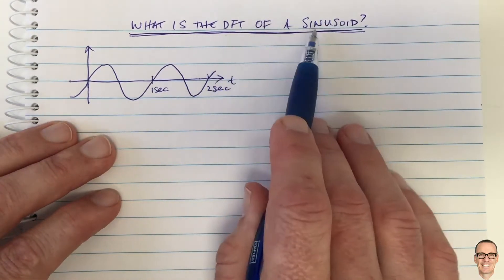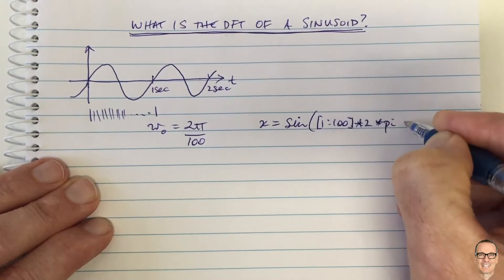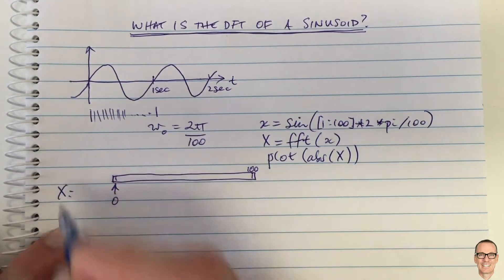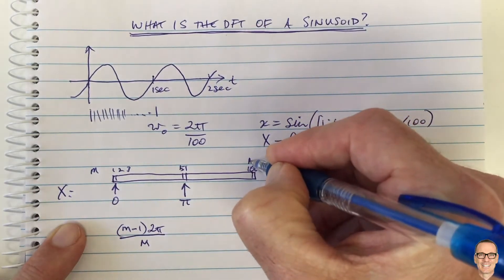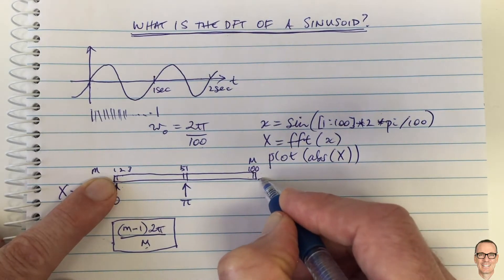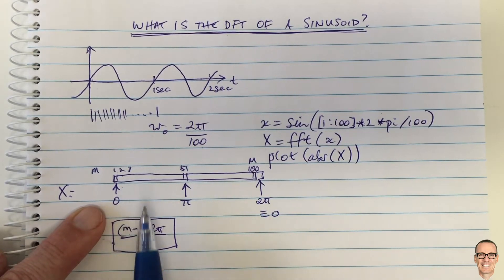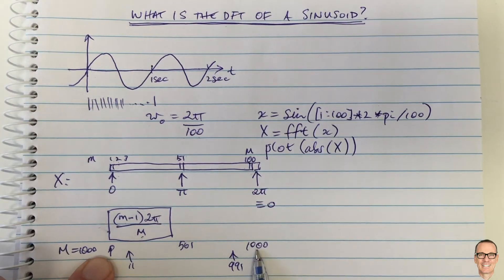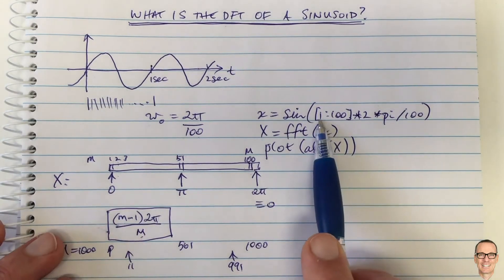Discrete / Fast Fourier Transform DFT / FFT of a Sinusoid Signal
Explains what it means to sample a sinusoidal signal and take a Discrete Fourier Transform (DFT) or Fast Fourier Transform (FFT) of the sampled vector.  How do the elements of the DFT/FFT vector relate to real frequencies?